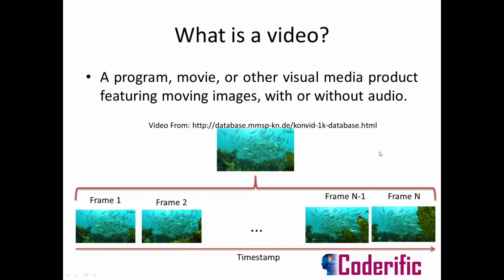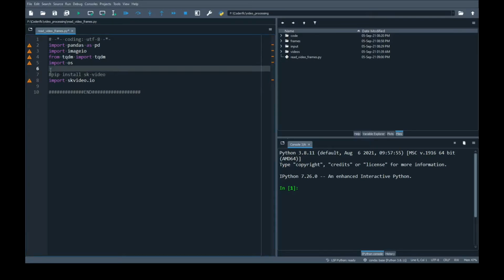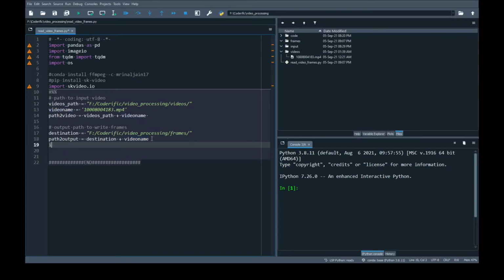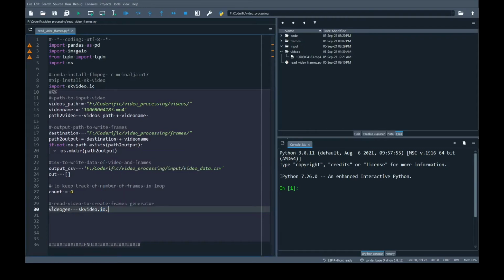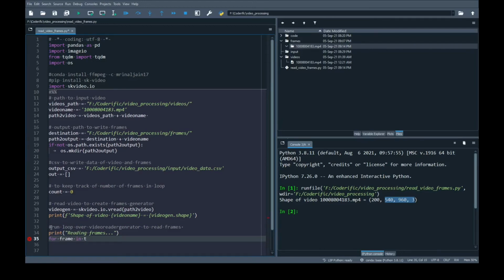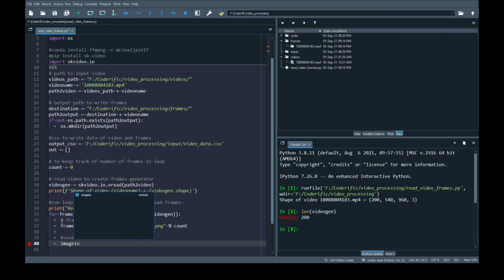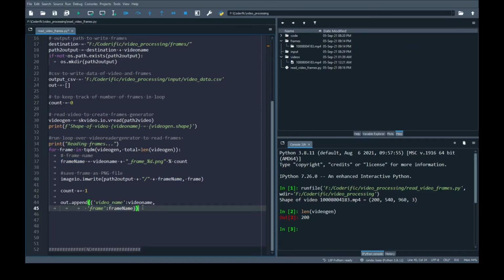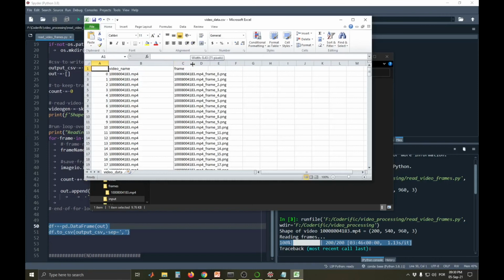How to read .mp4 video and write frame images using skvideo.io library in Python - Part01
In this video, you will learn how to read .mp4 video and write frame images using skvideo.io library in Python. In this video, the workspace includes windows 10 and Anaconda with Spyder as Python editor.

To install skvideo.io:
pip install sk-video

To install ffmpeg in windows 10 and Anaconda:
conda install ffmpeg -c mrinaljain17